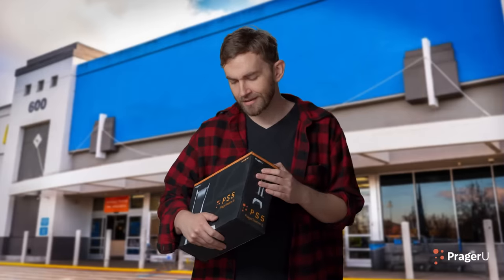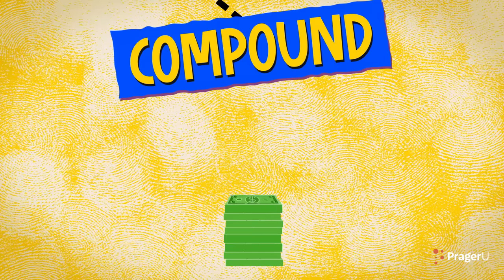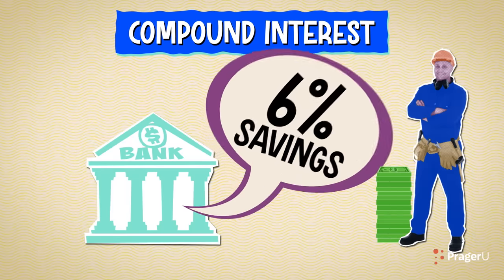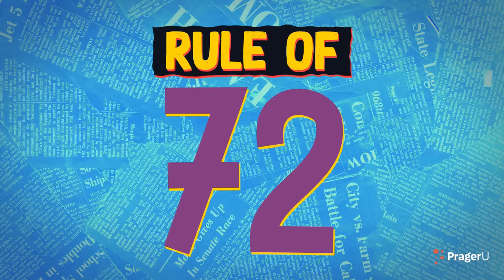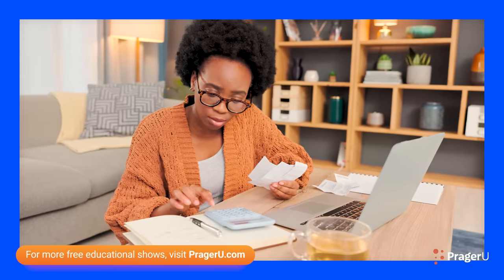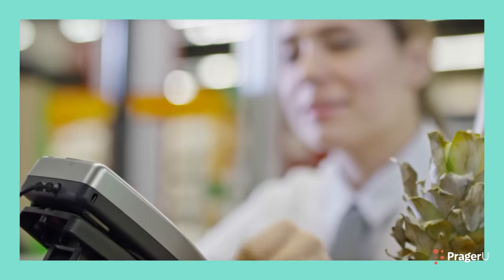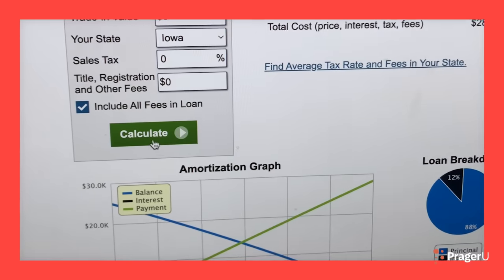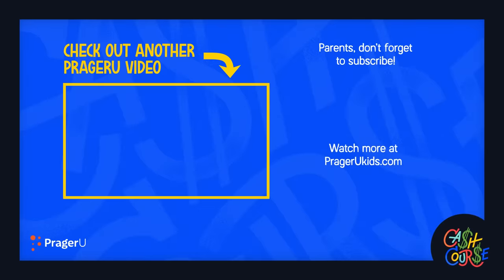Simple vs. Compound Interest | Cash Course | PragerU Kids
Interest is where money is really made (or lost) when investing or borrowing. Since there is more than one type of interest, how do you know which should be used in different situations? Give youth and young adults a great foundation for understanding how to make the most of simple and compound interest with this episode of Cash Course.